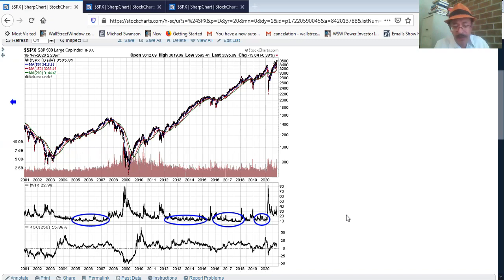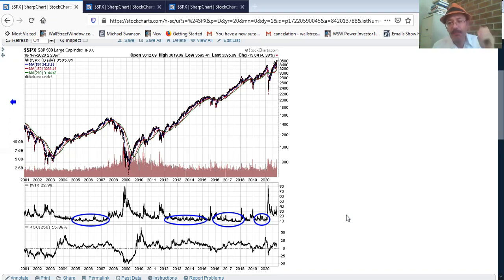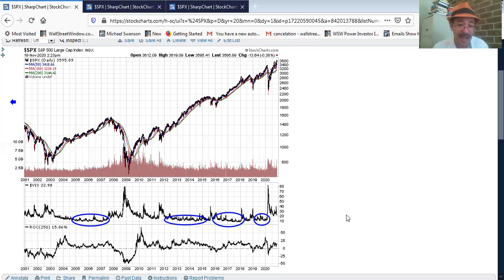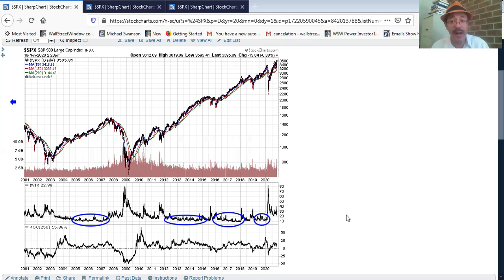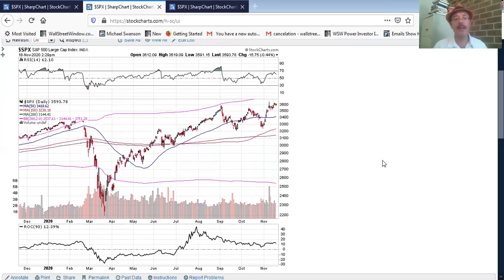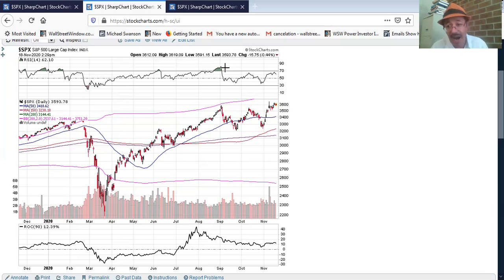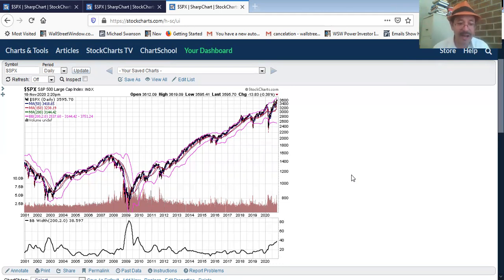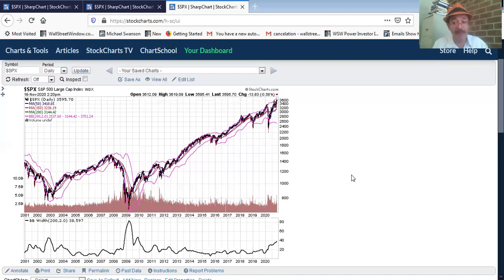The Implications Of High Stock Market Volatility: A Defining Feature of 2020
This is the first in a series of videos designed to build on top of one another titled “Investing In A Time Of Turmoil.” In this series we look at the state of the financial markets going into the end of 2020 after the big giant crash in March and subsequent big rally. Where are things going to go in 2021 for stock market investors and beyond? What is the best way to invest when interest rates are zero? This is a big problem for investors in the United States who have tended to put a big portion of their account into bonds as the safe have portion of their portfolio. What is the point when they now yield nothing?

In the first video I talk about what has been the defining feature of the stock market this year – high volatility – and what it means for next year.

You can find all of the videos in this series as they are posted on this special page on my website here: